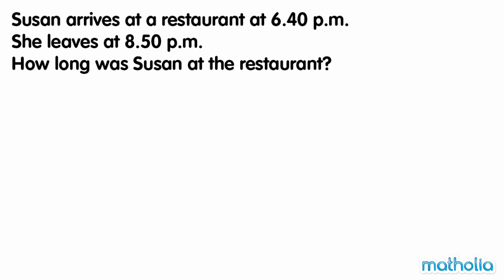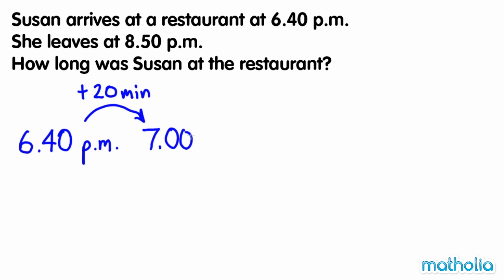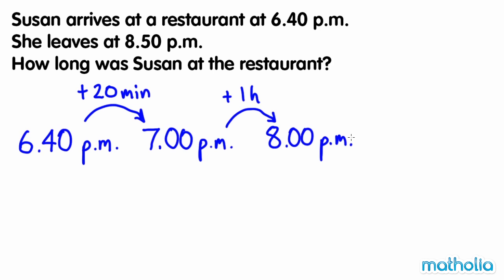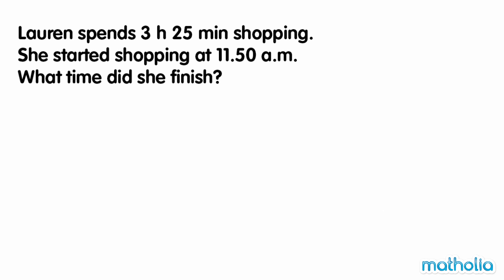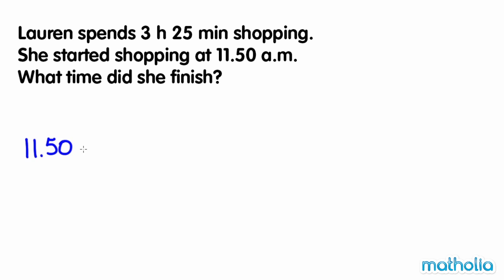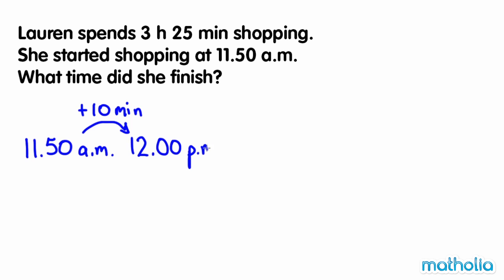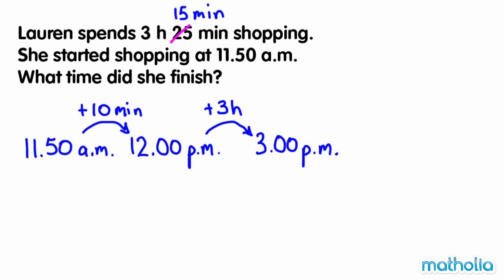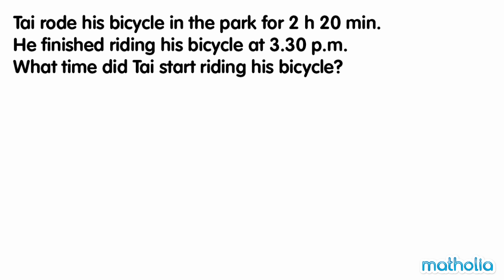Duration of Time (Part 2)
Matholia educational maths video on duration of time (part 2).

Learning Targets:
I can explain the difference between a.m. and p.m.
I can translate time on an analog clock to a digital clock.
I can draw hands on an analog clock using time on a digital clock.
I can write the time and draw in the hands on an analog clock when someone tells me what time it is to the nearest 5 minutes.
I can describe special terms such as: half past, quarter after/past, quarter to, minutes after/past, minutes to.